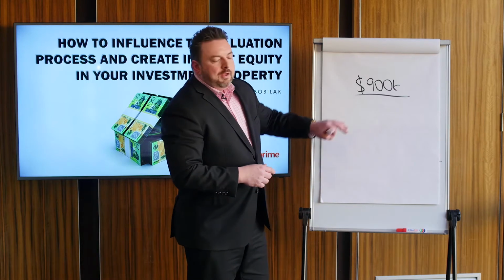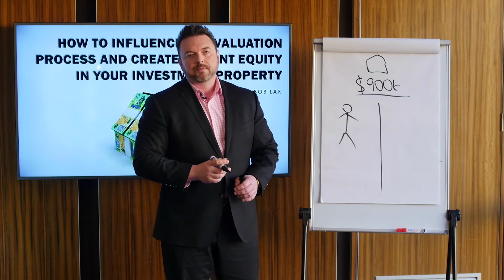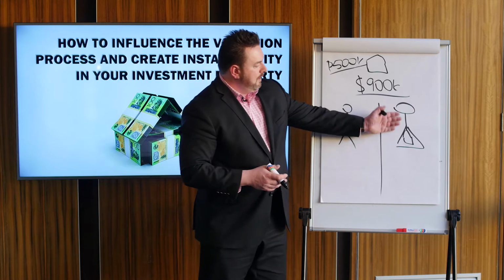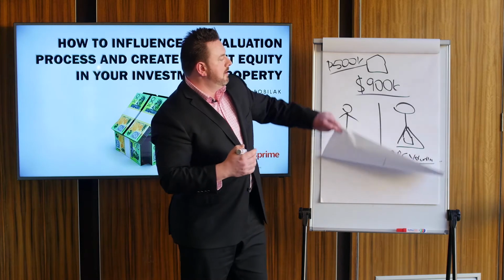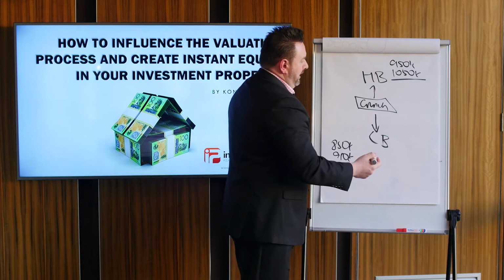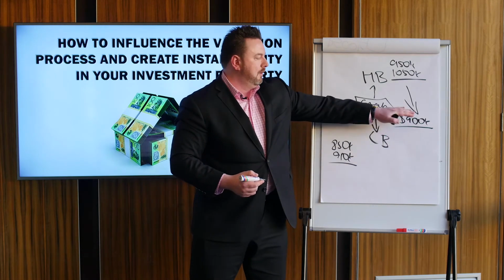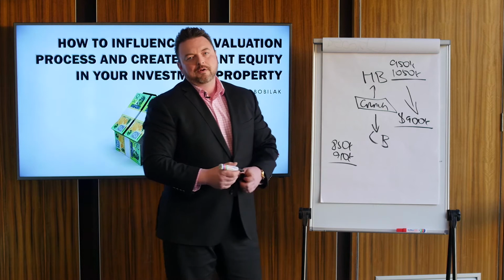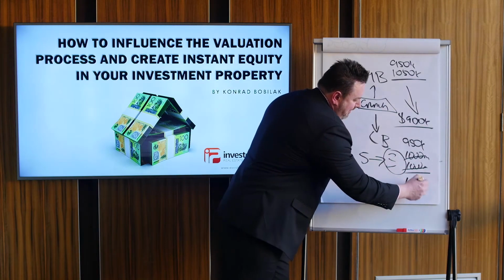Influencing the Valuation Process and Creating Instant Equity In Your Property – By Konrad Bobilak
SPECIAL FREE BONUS – For Instant FREE Access to The 10 Hour Real Estate Fast Track Weekend Online Video Home Study Valued At $497.00!

LIVE EVENT FREE TICKETS – For FREE tickets to attend the next live Melbourne educational event – The Real Estate Investing Fast Track Weekend

MORE FROM KONRAD BOBILAK - To keep up to date with the latest videos, blogs, eBooks, from Konrad Bobilak go to;

One of the most fundamental principles of investing in property in Australia is to appreciate that the market moves in distinct cycles which are characterised by periods of strong capital growth and demand for properties, through to periods of a flat-lining market, following periods of distinctive falling median prices, lower demand for properties, and a decline in property prices. The money is made by both the timing of the market, and of time in the market. Hence, my advice right now to investors is ‘not to wait to buy property, rather, buy property and wait’.

The general rule of thumb is that these property cycles last 7 to 10yrs & can be segmented into 4 main parts, the ‘Peak of the Market’ being the shortest of the four;
1. Peak of the Property Market – High capital growth, auction clearance rates of 85% plus
2. Decline of the Property Market – Declining capital growth, auction clearance rates dropping from 80% to 60 & 50%
3. Bottom of the Property Market – Extended periods of low capital growth, auction clearance rates of 45% to 50%
4. Growth of the Property Market – Increasing capital growth, increase demand for property, increasing auction clearance rates, 55% to eventually 75%.

It is interesting to note that not only do these cycles vary drastically across the major capital cities in Australia, but the variance can be further observed on a smaller scale within the major cities themselves. E.G in Melbourne, the Western suburbs & Bayside are counter-cyclical to each other, while in Sydney, the North Shore & the Western suburbs at times have shown similar behaviour.

Furthermore, these property cycles can be further characteriSed by a shifting balance between capital growth & rental yields, this relationship being largely an ‘inverse one’. That is, during times of strong capital growth, rental yields tend to drop as a percentage; the reverse is true during times of stagnant capital growth, or declining capital growth, when rental yields eventually catch up to the market, and increase as a percentage.

TIMING YOUR VALUATIONS AND (LOC’s)

So what is the implication of all of this for the average investor?

In essence, successful property investors practice counter-cyclical investing, or they do the exact opposite of what the market is doing. When the consumer sentiment is low, characterized by low clearance rates of 50 per cent or lower, the investors buy. When the market is booming, which is usually the shortest part of the property cycle, sophisticated investors focus their energy of ‘revaluing’ their properties, and lock in their lines of credit (LOC) at the highest possible level, waiting once again for an opportunity to snap up a bargain at the low point in the market.

Essentially, your job as a property investor is to watch the market for any higher references of properties that have sold in the last 90 days or less, in the same post code, similar in size & architectural style. Once you find a higher reference in the market, you have the ability to request a valuation via your lender, based on the new comparable sale, to have your investment property revalued and subsequently increase your LOC or Redraw Facility, freeing up more equity to buy more property.

This practice of ‘counter-cyclical-investing’ will take discipline, but you will gain more confidence as you become ‘financially literate’. Perhaps the best example of ‘counter-cyclical-investing’ is that of the famous Warren Buffett, who by age 79 built Berkshire Hathaway into a $198 billion company, averaging an annual growth in book value of 20.3% to its shareholders for the last 44 years, while employing large amounts of capital, and minimal debt. Warrens’ famous style of investing was encapsulated in a quote;

“I will tell you how to become rich. Close the doors. Be fearful when others are greedy. Be greedy when others are fearful.”

– Warren Buffett.

Remember that the ‘risk’ always lies with ‘you’, not with the market. The market is simply a vehicle that transfers wealth from the uneducated to the educated. The sooner you gain the necessary skills and education to take advantage of the property market, the sooner you will be making money and taking advantage of rare opportunities such as what the current property and share markets are presenting right now.